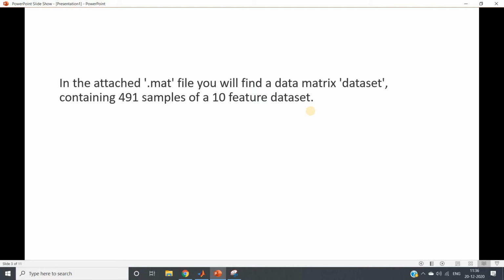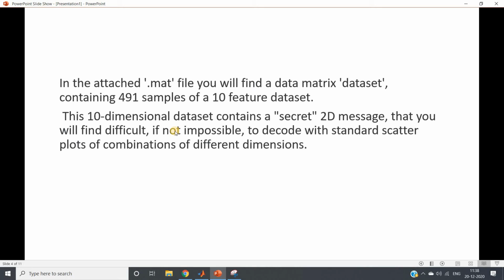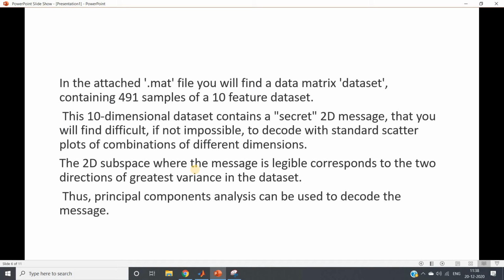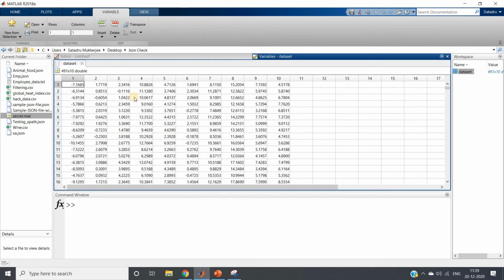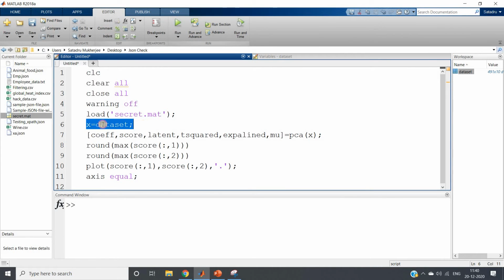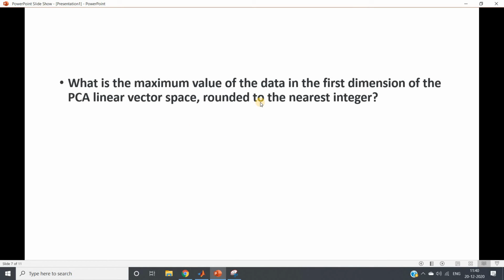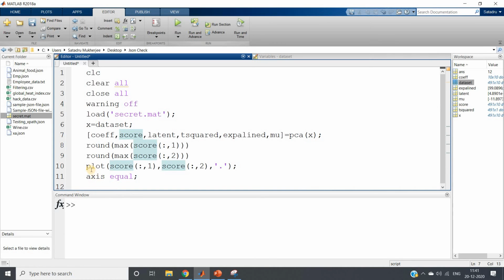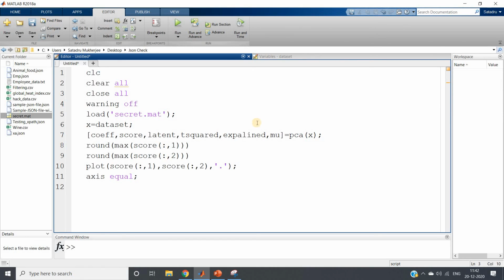Secret message extraction from high dimensional space using PCA | MATLAB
Prerequisite:
Code:

clc
clear all
close all
warning off
load('secret.mat');
x=dataset;
[coeff,score,latent,tsquared,expalined,mu]=pca(x);
round(max(score(:,1)))
round(max(score(:,2)))
plot(score(:,1),score(:,2),'.');
axis equal;